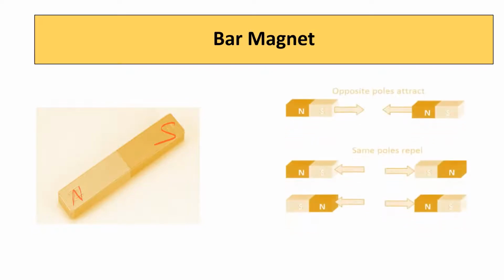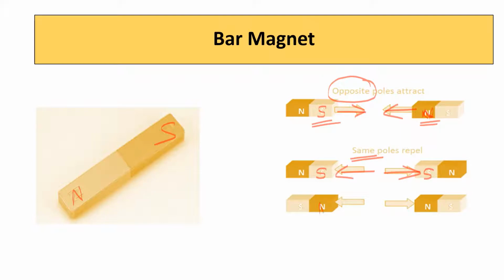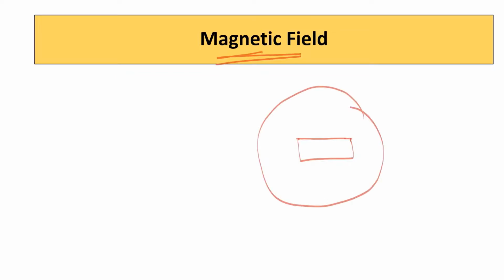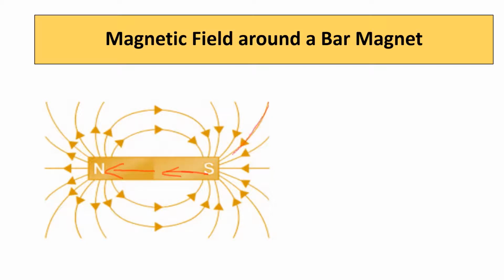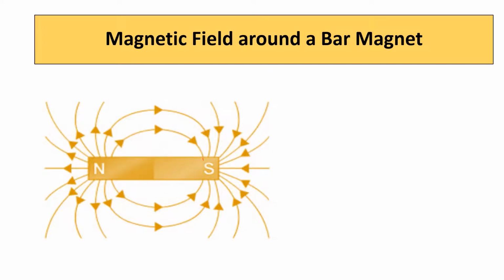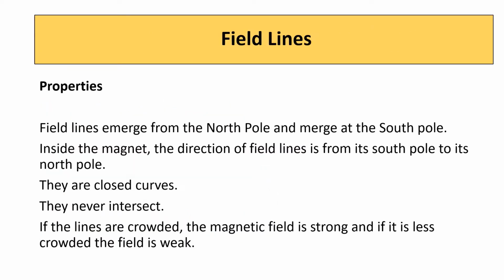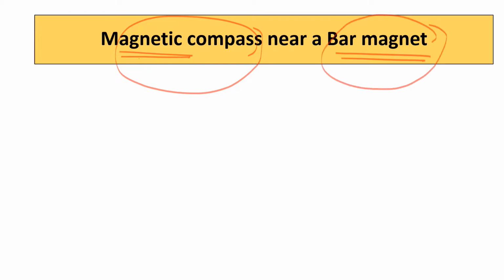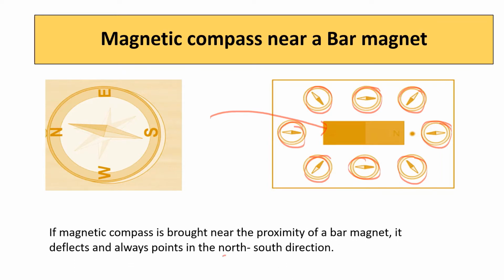Magnetic Field and Field Lines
Part 1 - Magnetic Field and Field Lines
Magnetic field is the region surrounding the magnet in which the force of the magnet can be detected.
Magnetic field has both direction and magnitude.

Field lines emerge from the North Pole and merge at the South pole.
Inside the magnet, the direction of field lines is from its south pole to its north pole.
They are closed curves.
They never intersect.
If the lines are crowded, the magnetic field is strong and if it is less crowded the field is weak.

If magnetic compass is brought near the proximity of a bar magnet, it deflects and always points in the north- south direction
CBSE Syllabus | Class 10 | Magnetic Field and Field Lines - Part 1
Reference : Magnetic Effects of Electric Current (Chapter 13  - NCERT Science Text book, Class 10)
PJ's Physics Cracker